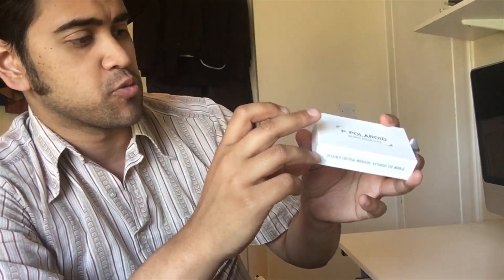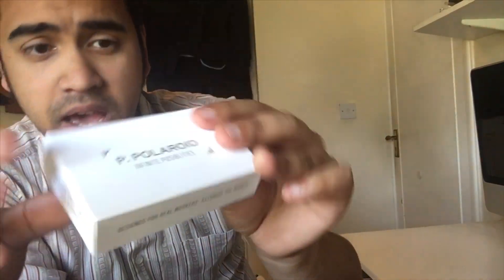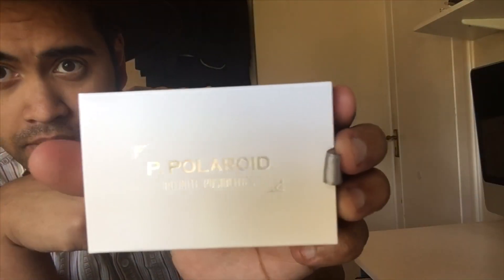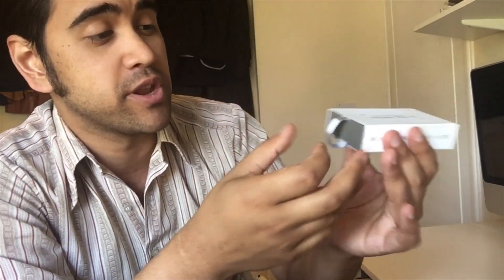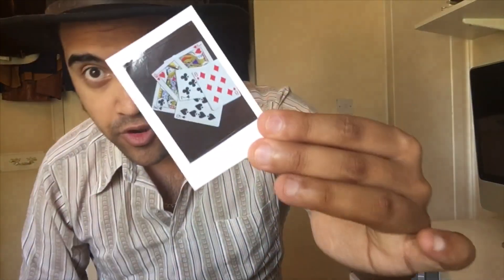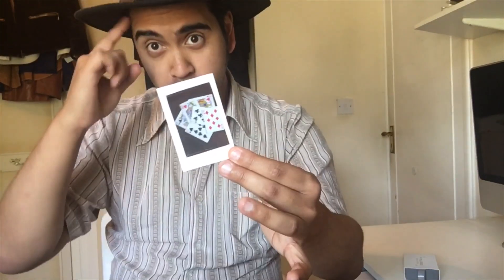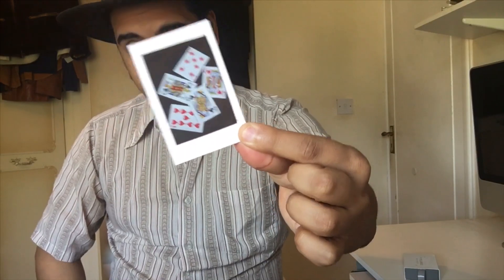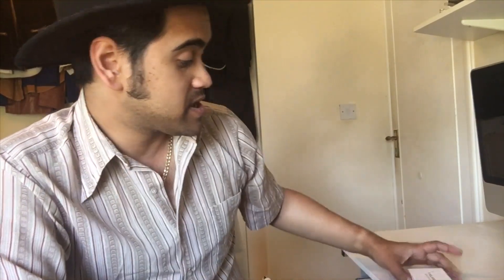Roo’s Reviews ‘Project Polaroid’ by Julio Montoro & Finix Chan